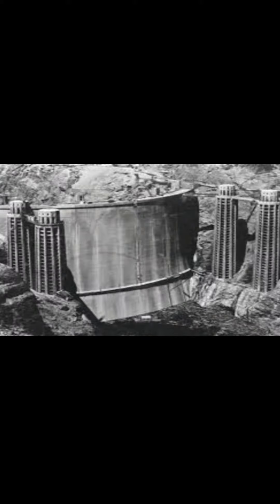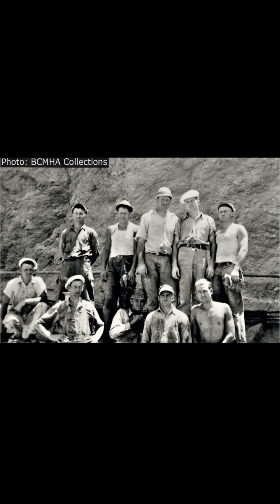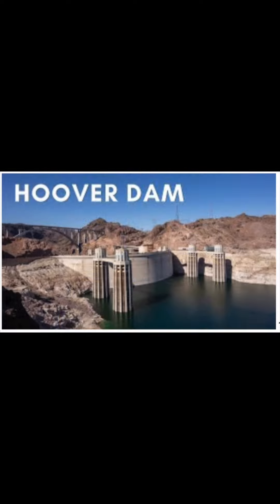Hoover Dam begins 7/7/1930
Contruction of Hoover Dam begins. 7/7/1930.